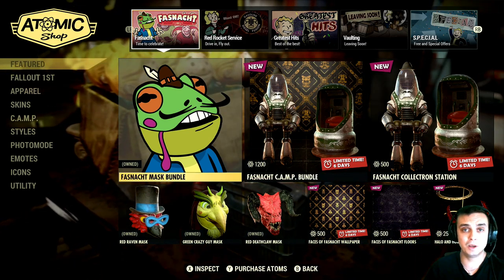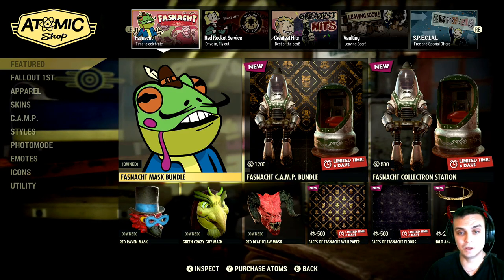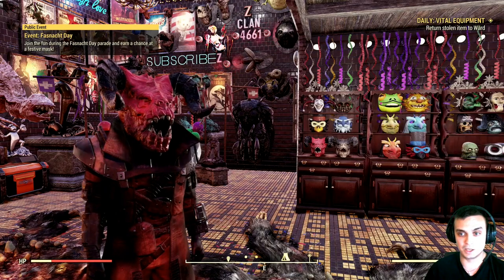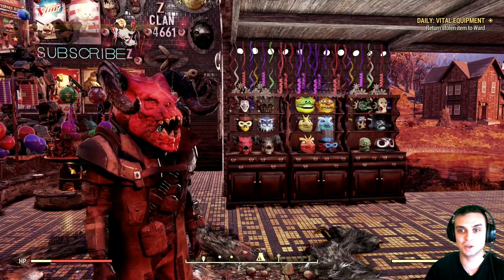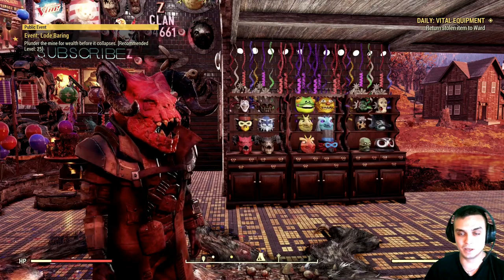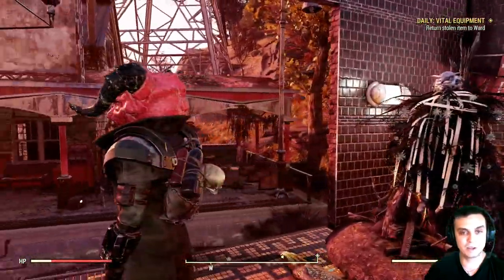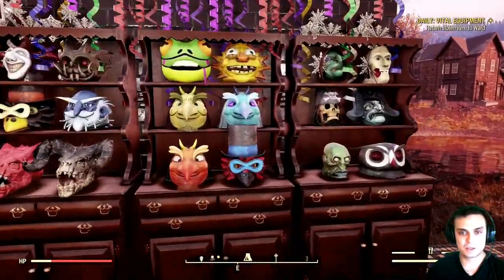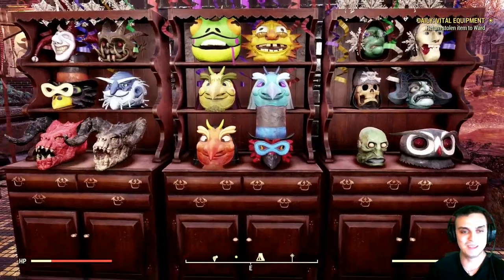Fallout 76 Atomis Shop | Fasnacht Mask Bundle Review (Before You Buy)